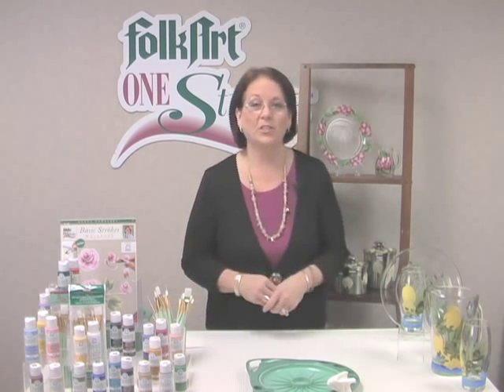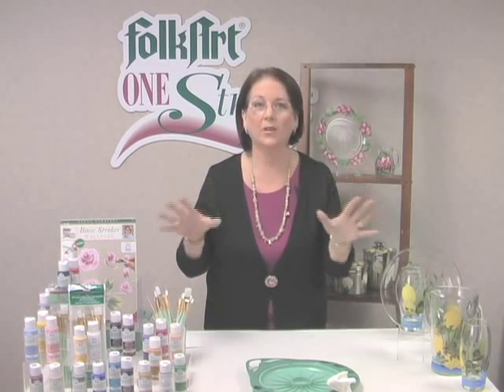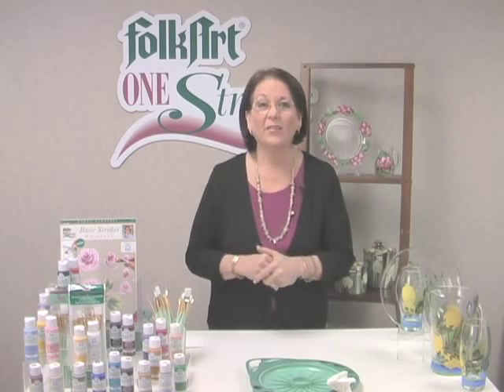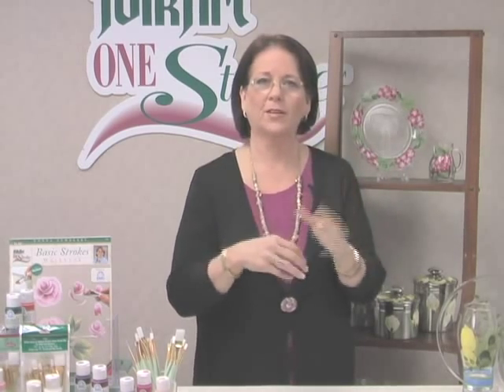Donna Dewberry Introduces Folkart® Enamels paint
Donna Dewberry, the One Stroke expert, shows us how quick and easy it is to use FolkArt® Enamel paints to add decorative embellishments to glassware and enamels.